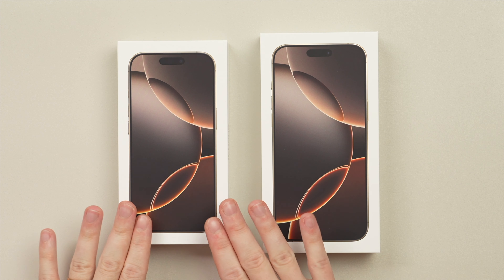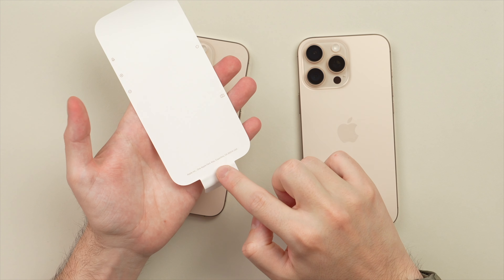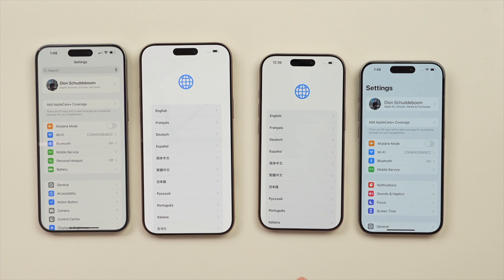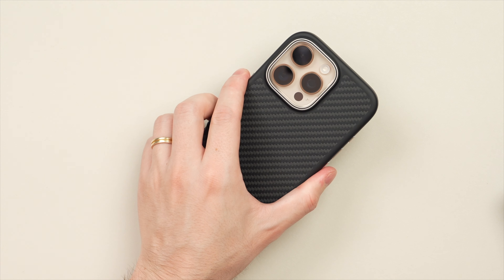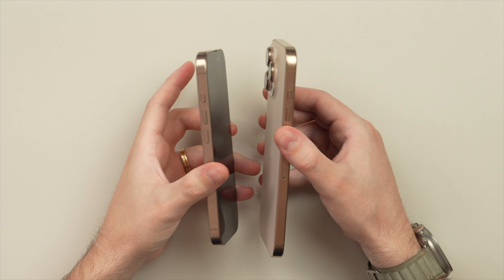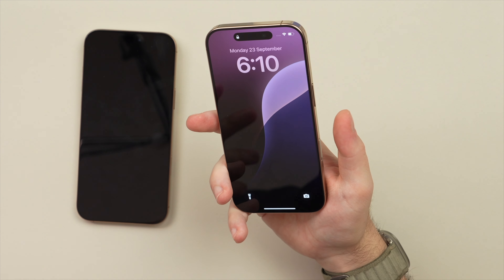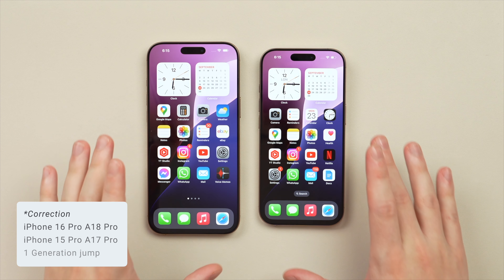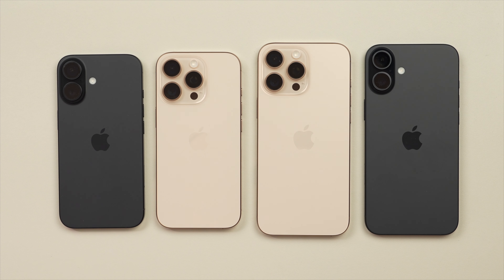iPhone 16 Pro & 16 Pro Max | Desert Titanium - Unboxing & Impressions (with 15 Pro Comparison)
Experience the Original Standard with Spigen’s iPhone 16 Collection.📱
✨ Find your fit with @SpigenUKOfficial

A big thank you to Spigen for sponsoring this video and for supporting the channel!

📦Purchase Links
iPhone 16 Pro (US)
iPhone 16 Pro Max (US)

iPhone 16 Pro (UK)
iPhone 16 Pro Max (UK)

Today I am thrilled to be unboxing and to share my impressions using the new iPhone 16 Pro and iPhone 16 Pro Max in Desert Titanium. The iPhone 16 Pro’s introduce larger displays, 16 Pro Max largest iPhone ever, a new Camera Control, along with big camera upgrades, the A18 Pro Chip optimised for Apple Intelligence, and battery battery life and faster wireless charging. Am excited to check out all these new features and also talk about how the iPhone 16 Pro and 16 Pro Max compare to last year’s iPhone 15 Pro and 15 Pro Max which I have here too. And ultimately talk about who the new iPhone 16 Pro and 16 Pro Max are for and whether you should upgrade.

👋 Connect!

Dion Schuddeboom